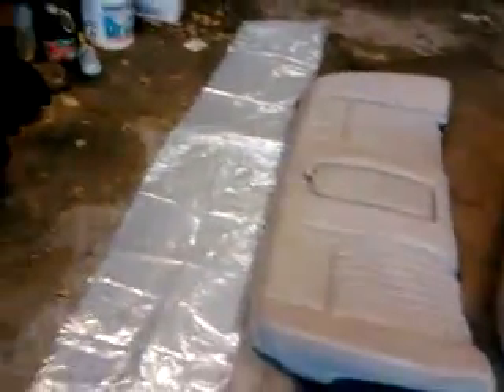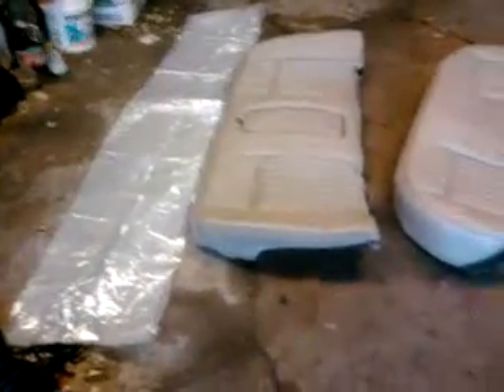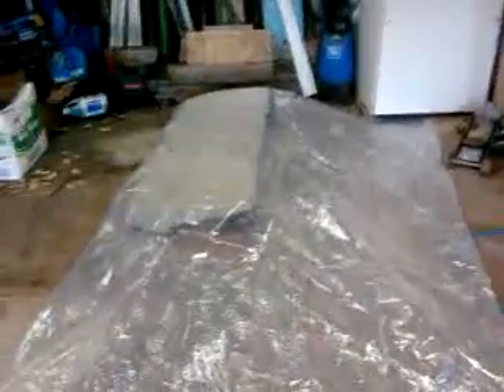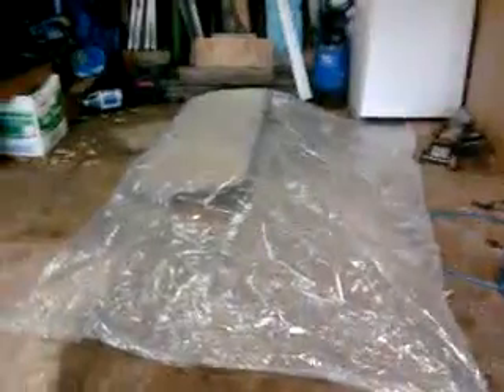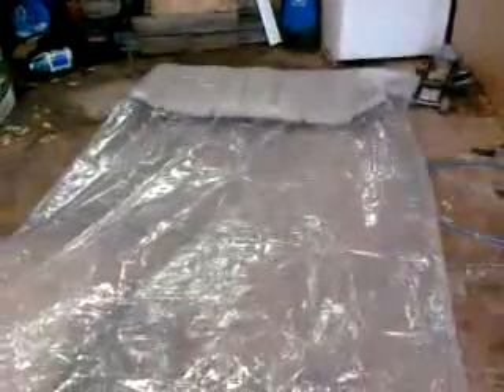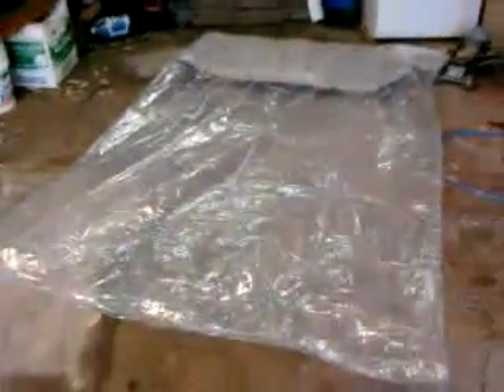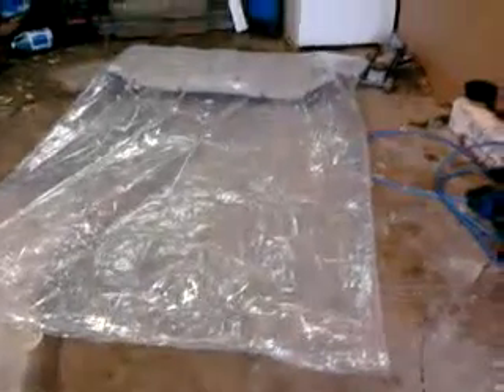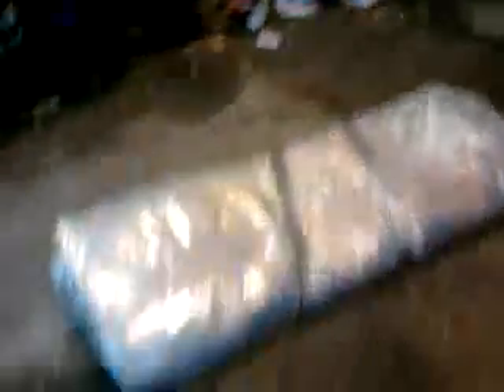Marauder seat tour before shipment.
TURN DOWN THE VOLUME !

I have no idea why It's soo loud... Oh wait... It's cuz my phone ROX !!1!1THOUSANDISLANDDRESSING!11!1CROUTONS!!1!